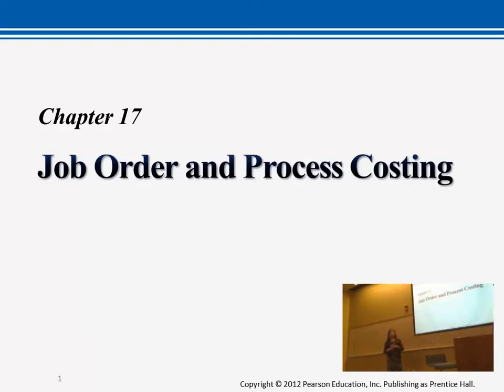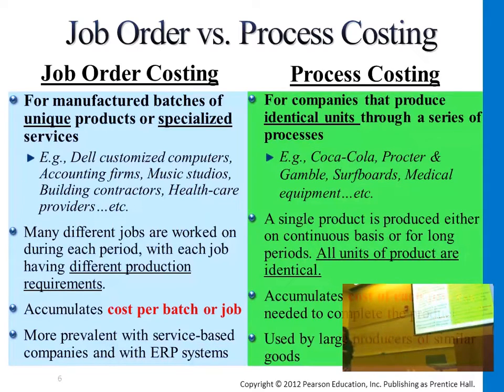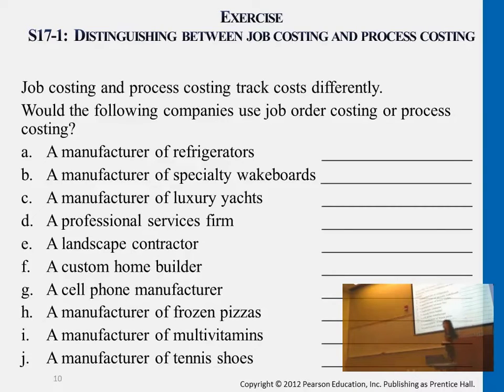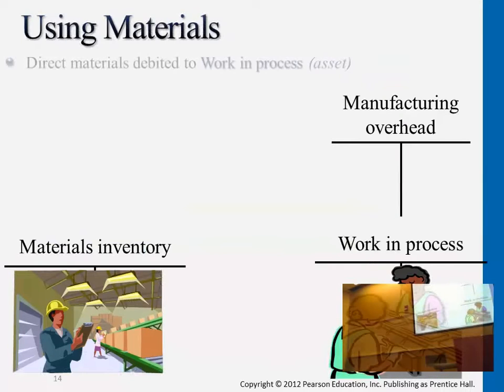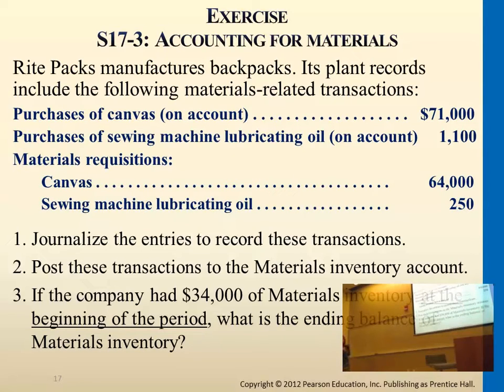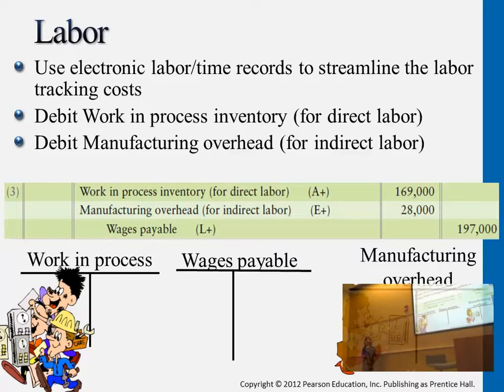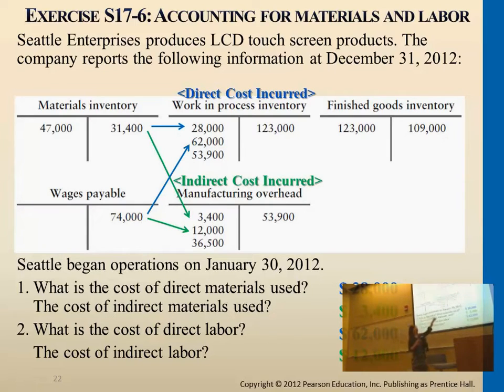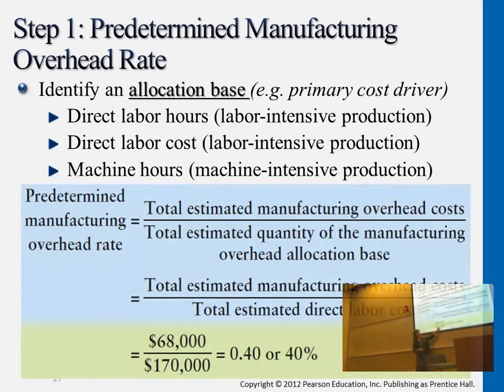Job Order & Process Costing- Managerial Accounting- L3- Professor Chiu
Lecture 3: Managerial Accounting - Job Order & Process Costing
by Professor Victoria Chiu
(Chapter 17)

In this lecture, job order and process costing are compared.  However, the majority of the lecture focuses primarily on job order costing, including an overview of the journal entries and T-Accounts involved in recording for it.  Several exercises are also reviewed to facilitate the learning and understanding of the topics.

Begins with Recap of previous lecture's topics:
This is very informative, but there is no visual
of what she is reviewing / referring to.

Overview of Learning Objectives:  7:12

Costs to Make a Product:  8:24
(Cost Accounting Systems)

Job Order vs. Process Costing :  10:01
(definitions and side-by-side comparison)

Job Order Costing Flow Chart :  15:17
(shows t-accounts / ledger accounts)

Process Costing Flow Chart :  16:49

Similarities of Job Order and Process Costing:  17:46

Exercise S17-1 (directions given):  19:18
Distinguishing between job and process costing.

Silence (students solving problem - skippable):  19:43

Exercise S17-1 Solution (Professor reviews answers):  20:55

Recording materials and labor in
Job Costing (journal entries and ledger accounts):  25:55

NOTE: The Professor jumps back and forth
between the "purchasing materials" and "using materials"
slides to show how they are linked and how that is
reflected in the journal entries and ledger accounts.

Purchasing Materials
(journal entries and ledger accounts):  27:28

Using Materials
(journal entries and ledger accounts):  30:23

Materials Requisition & Job Cost Record: 36:35

Exercise S17-3 (some silence, student
questions/interactions, white-board work):  38:50

Labor Cost journal entries and ledger accounts:  51:34

Exercise S17-6 (directions given):  56:10

Silence (students working on problem - skippable):  57:12

Exercise S17-6 Solution (Professor reviews answer):  59:09

Accounting for Manufacturing Overhead:  1:06:02

Assigning Manufacturing Overhead to Jobs:  1:09:46